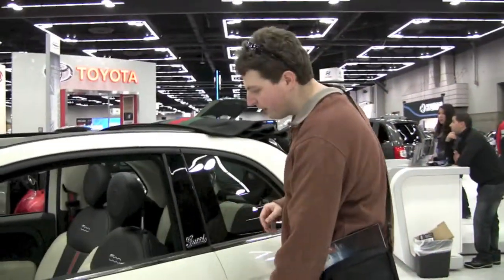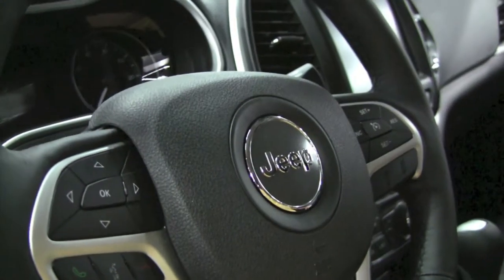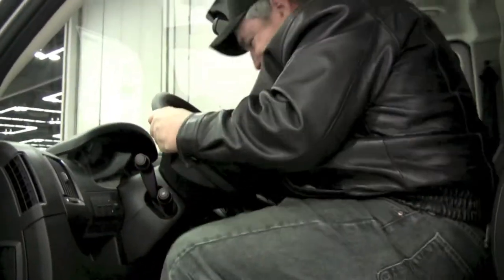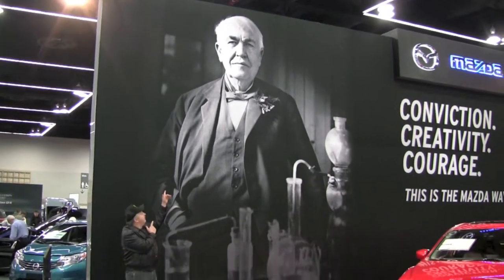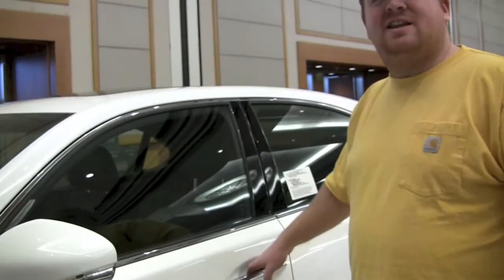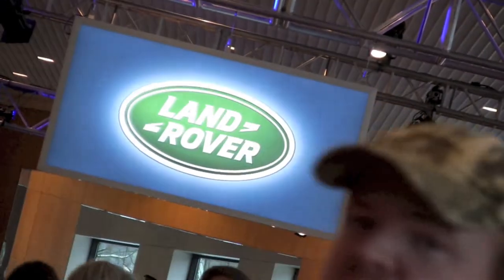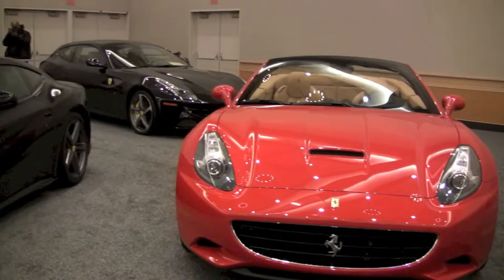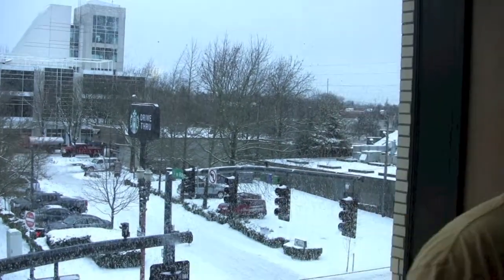Portland Auto Show Adventure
In this video we wander around the Portland International Auto Show and check out everything from shiny delivery vans to cherry red Ferraris.